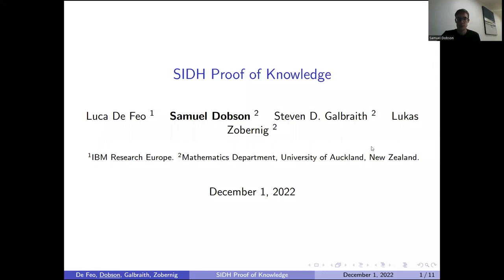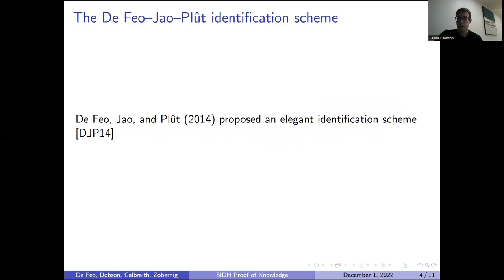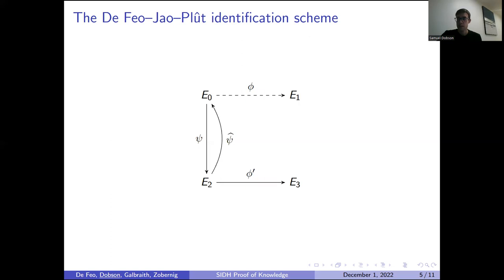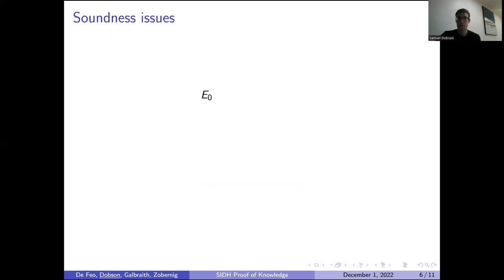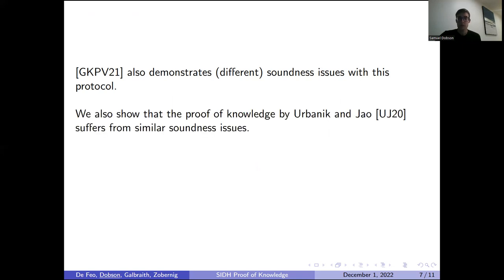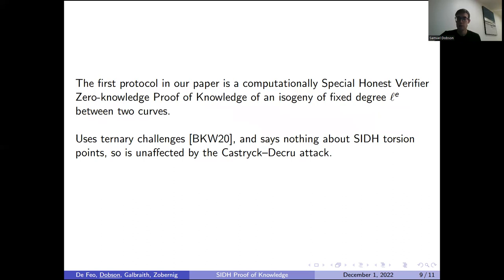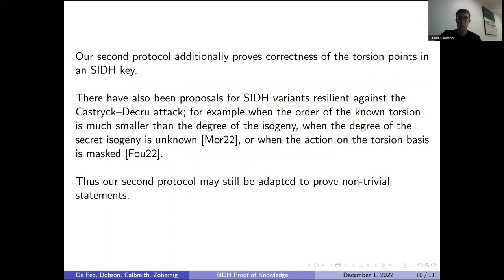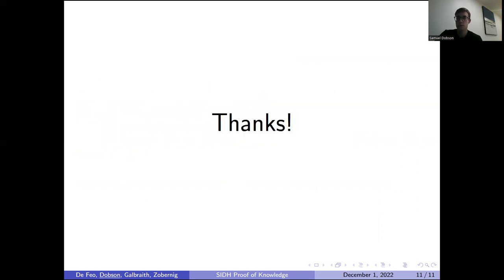SIDH Proof of Knowledge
Paper by Luca De Feo, Samuel Dobson, Steven D. Galbraith, Lukas Zobernig presented at Asiacrypt 2022